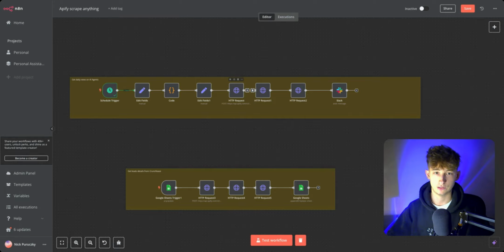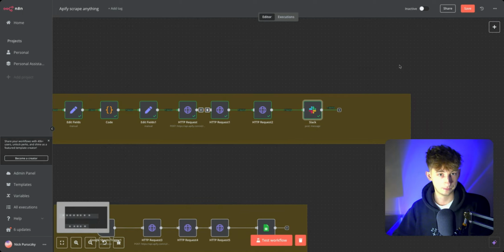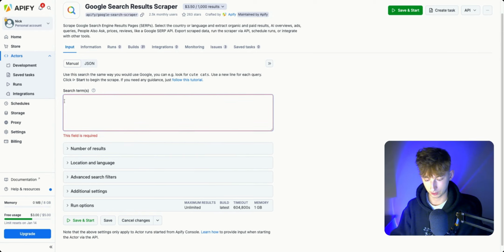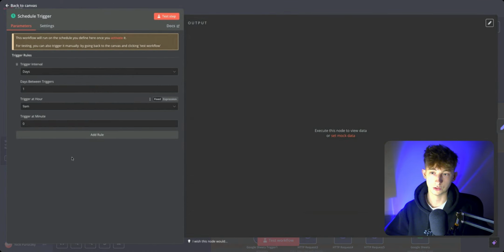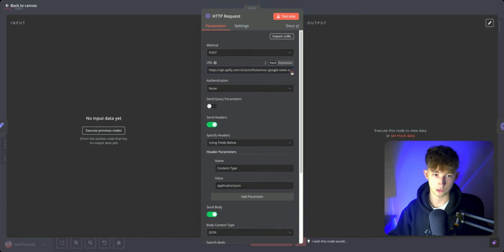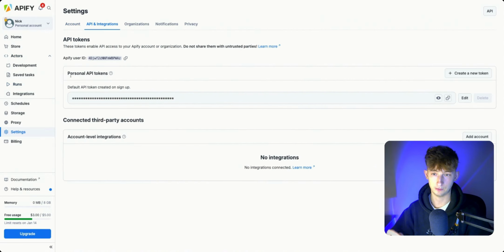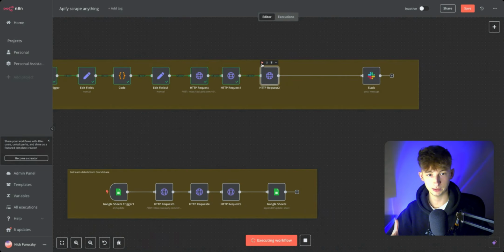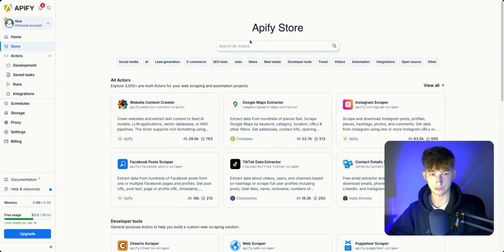How I Scrape Anything with Apify and n8n (100% Automated!)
Timeline
0:00 What Were Covering
0:55 Demo
4:00 Scrape anything using Apify and N8n Workflow
07:35 Making API call request
19:06 Where to Access this System